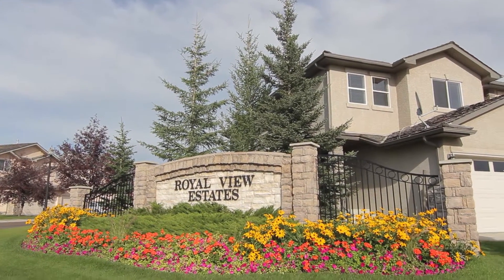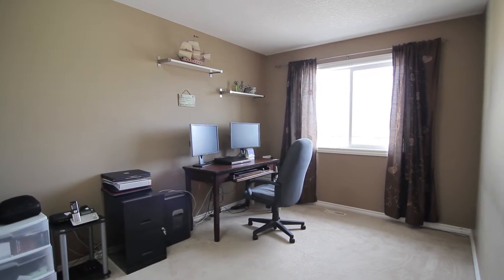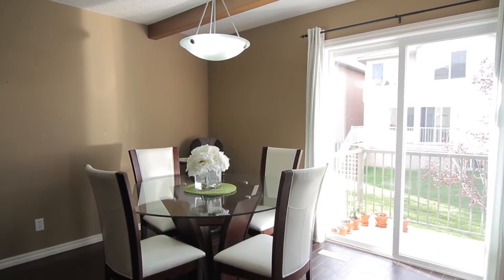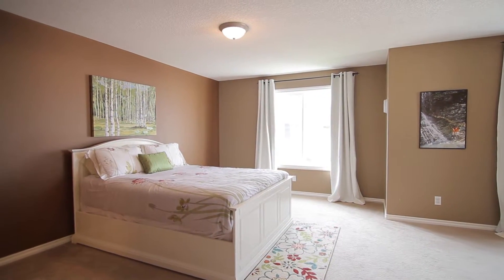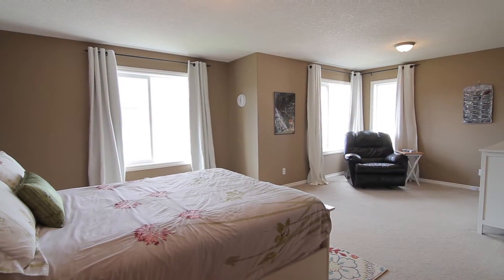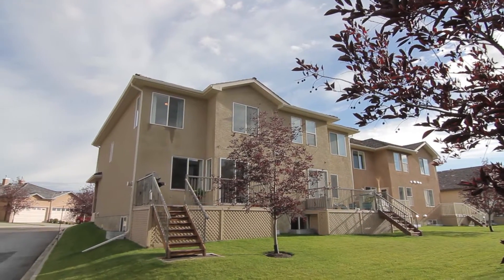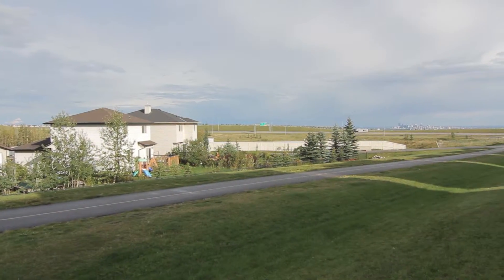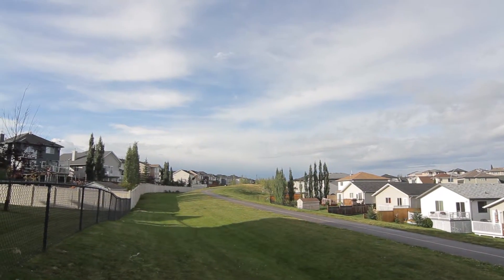94 Royal Crest Point